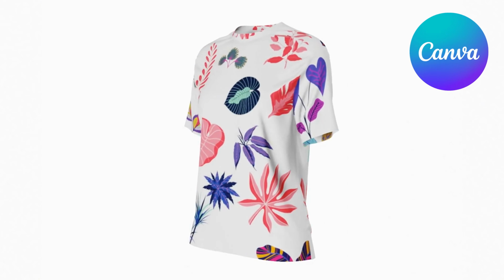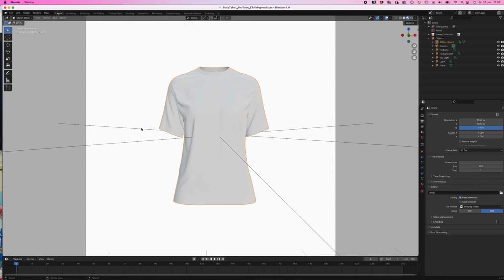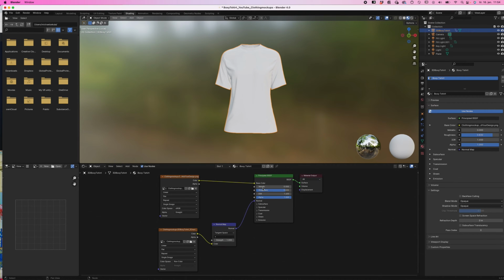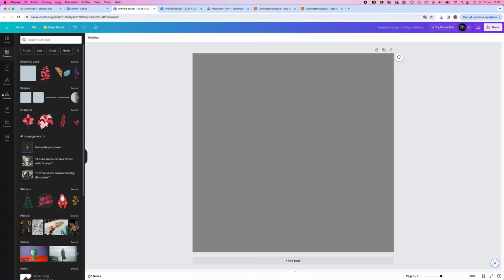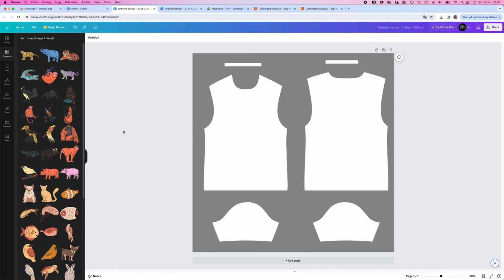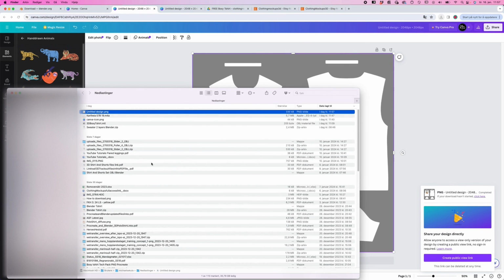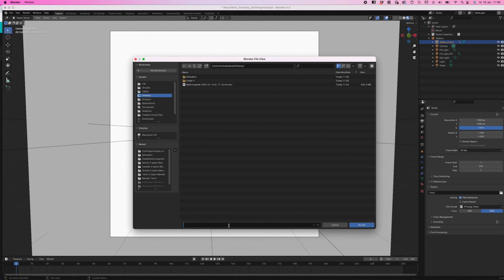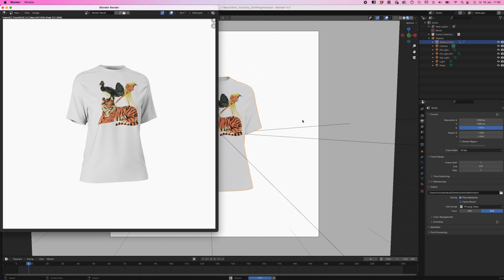3D Mockup Tshirt tutorial using Canva and Blender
3D t-shirt tutorial for beginners to show you how to create 3D mockups using your designs in Canva and Blender.

0:00 Intro
0:17 Download the files
0:40 Blender intro
2:06 2D image layout
2:22 Canva
4:49 Canva to Blender export
5:19 Add Your Design to Blender
5:55 Make a Photo / Render the image
6:40 Make an animation
7:03 Final Result